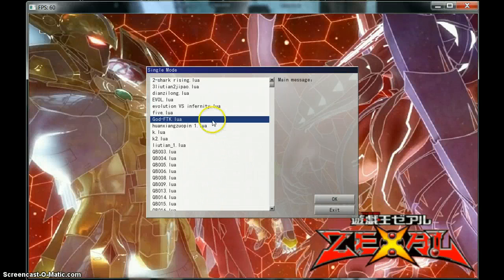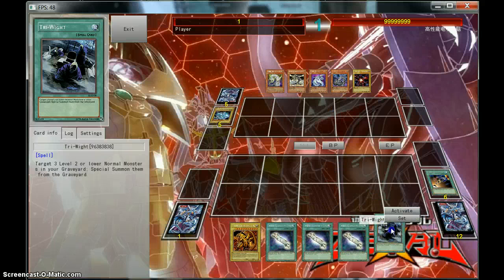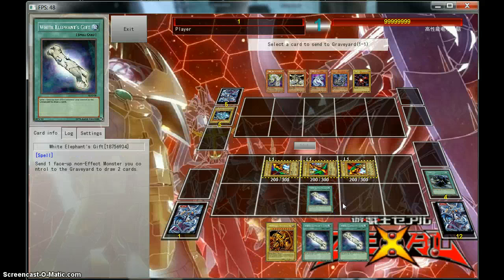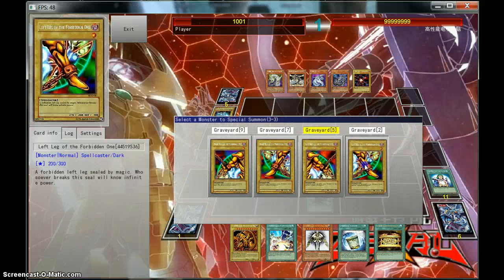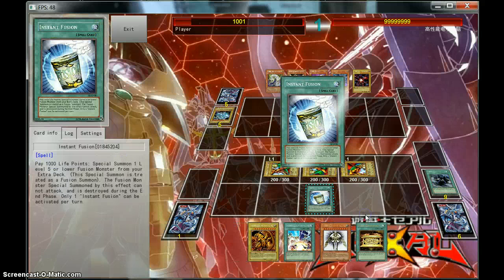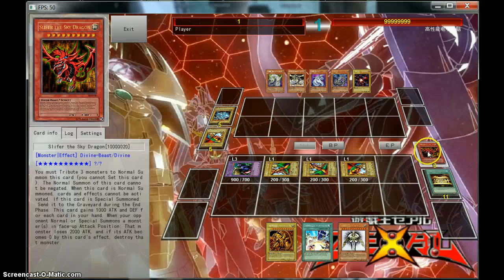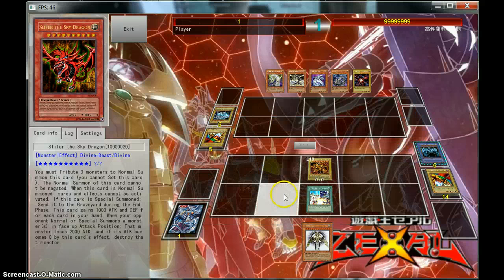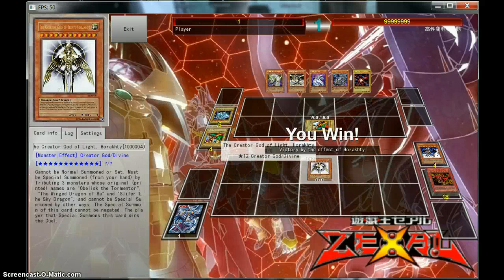Dev Pro SPECIAL HORATKY FTK TUTORIAL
HAVING SOME FUN SOLO STYL3